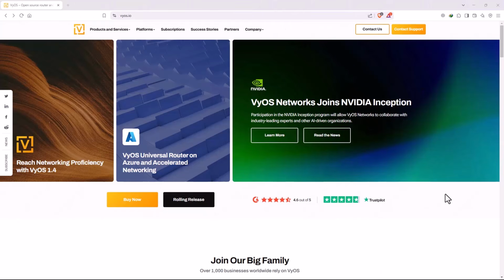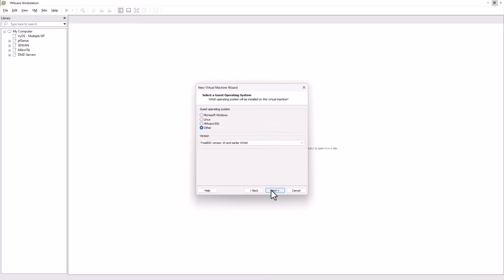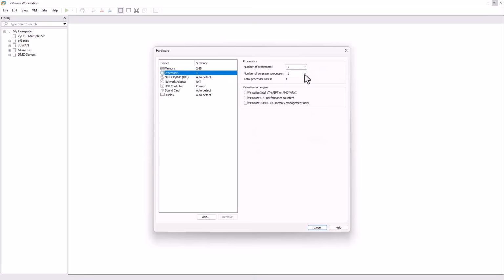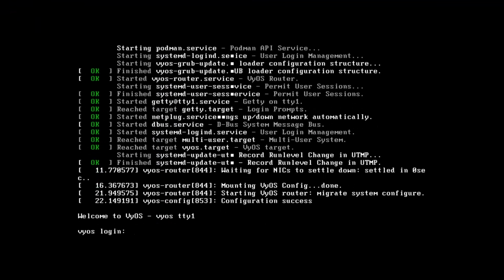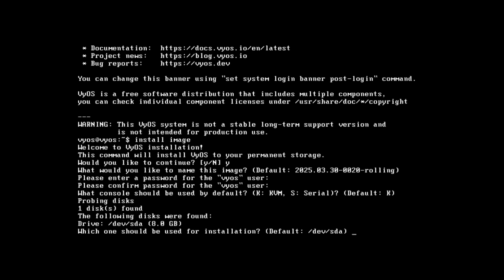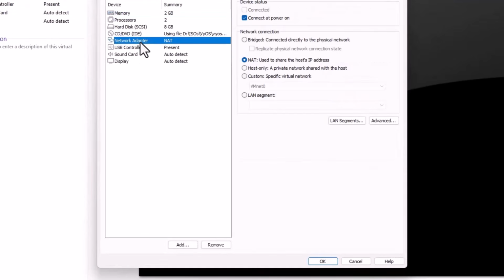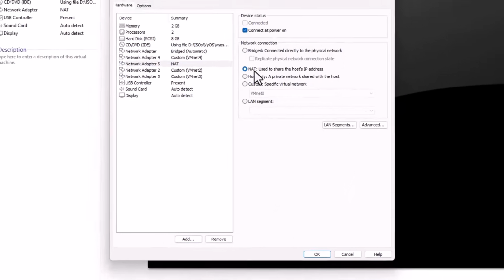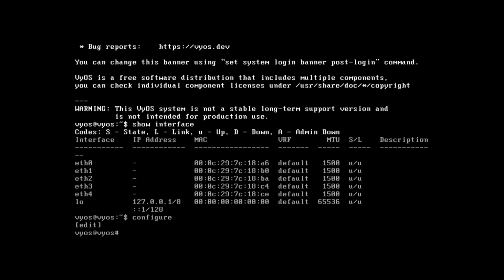Part 2 - Installing VyOS in VMware Workstation 17 Pro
📌 Why VyOS?
VyOS is a powerful, open-source router OS that lets you emulate professional networking setups ideal for learning, testing, and certification prep (CCNA, CCNP, etc.)

Master Multi-ISP Networking with VyOS! Learn how to build a robust, high-availability network using VyOS routers—without needing multiple physical ISPs! Perfect for network engineers, homelab enthusiasts, and IT professionals looking for real-world, hands-on experience.

In this hands-on course, you’ll learn:
✔ How to configure VyOS for multi-WAN (Multi-ISP) setups
✔ Load balancing & failover techniques to ensure maximum uptime
✔ Cost-effective lab methods—no need for multiple physical ISPs!
✔ Real-world networking scenarios to test your skills

🎯 Perfect for: Network engineers, CCNA/CCNP students, homelabbers, and IT professionals!

Whether you're a network engineer, homelab enthusiast, or IT professional, this training will give you practical experience in enterprise-grade networking without expensive hardware.